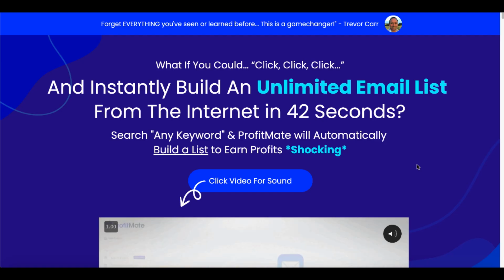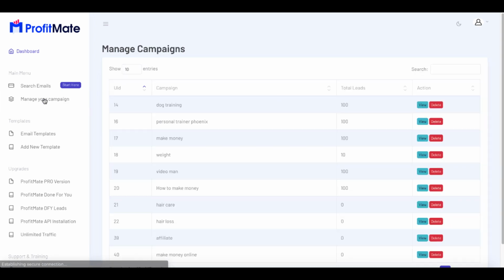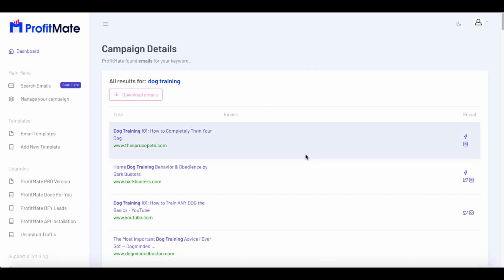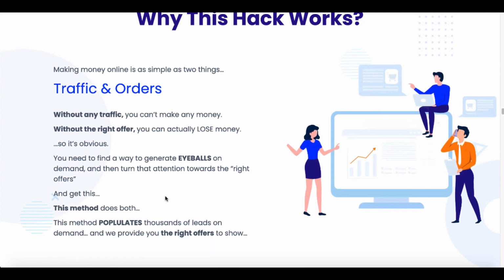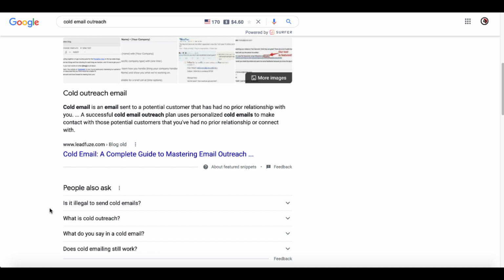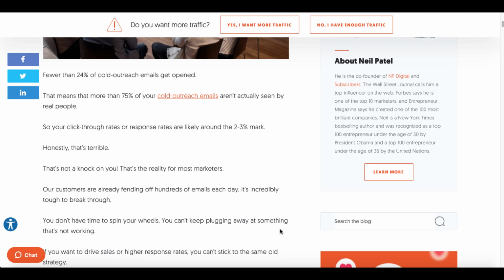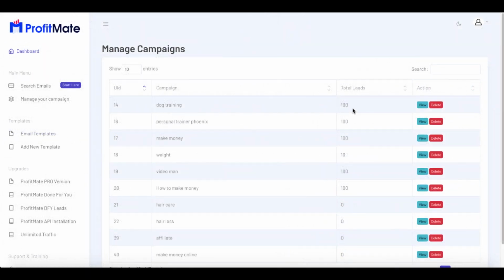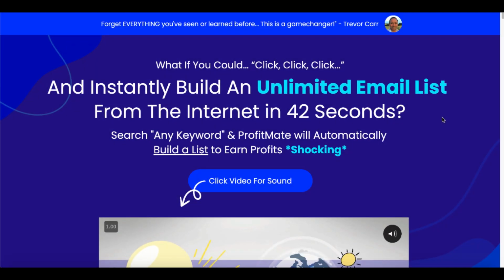Profit Mate Review and DEMO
Profit Mate Review and DEMO | Is This LEGAL?